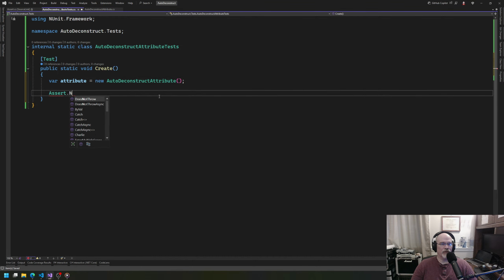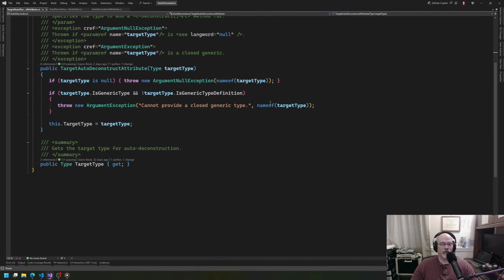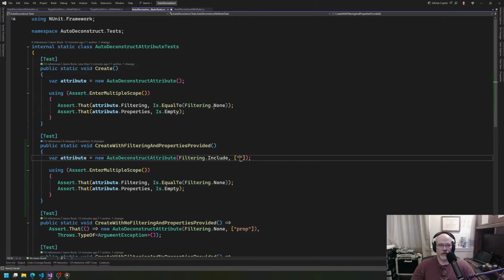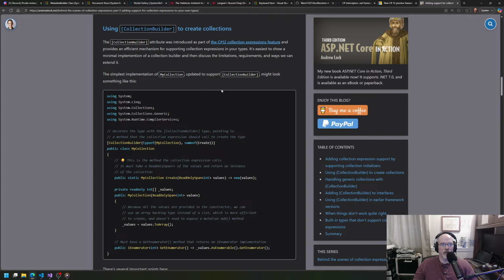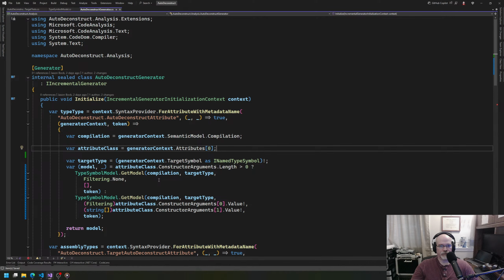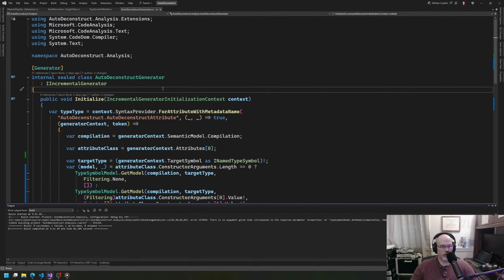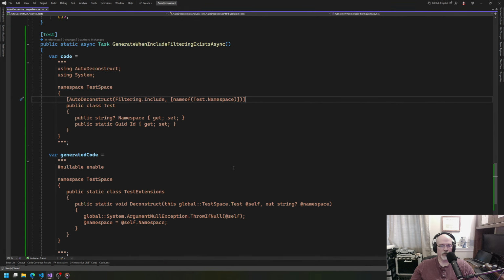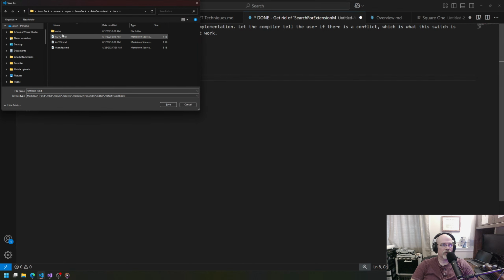Random.Code() - Adding Filtered Properties to AutoDeconstruct, Part 2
I'm going to continue the work to add property filtering in AutoDeconstruct.